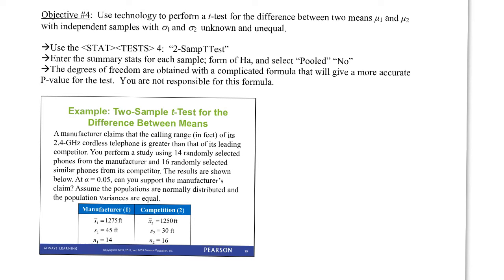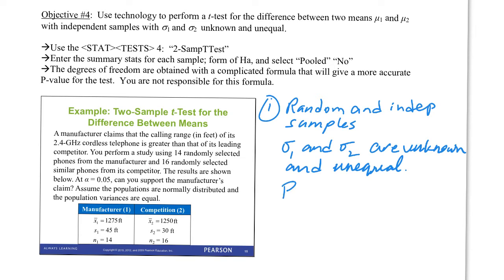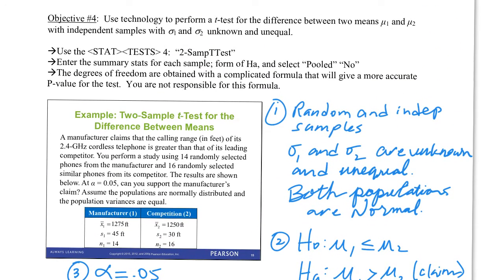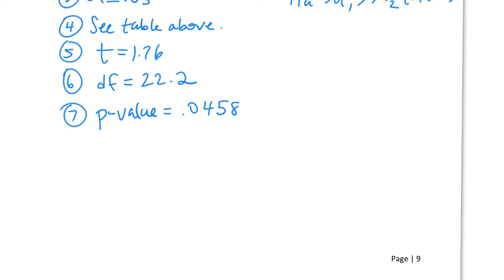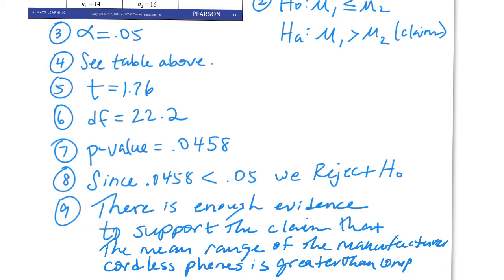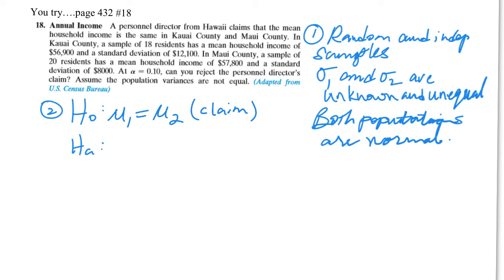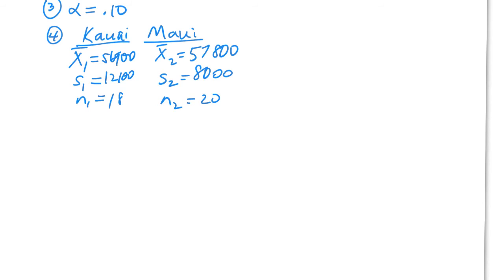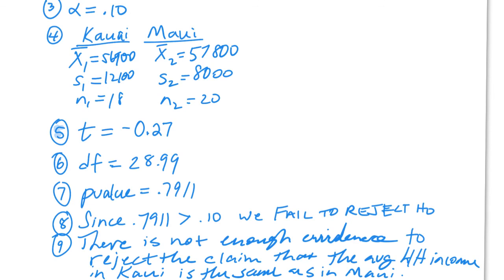Sect 8.2 Obj #4 (pgs9-10) 1